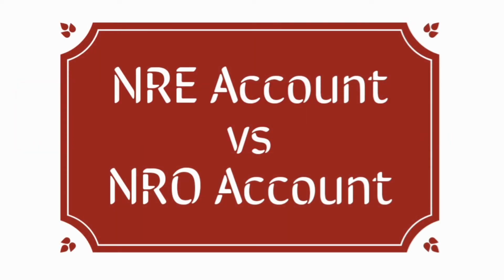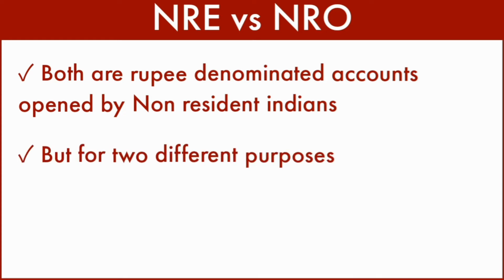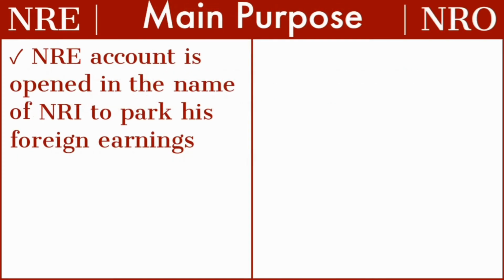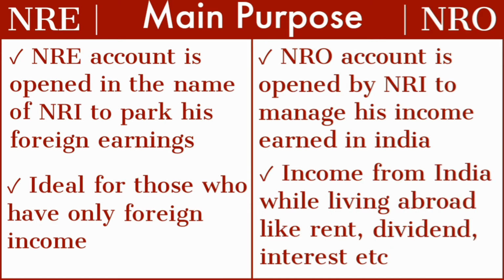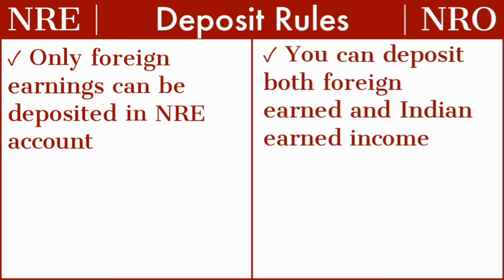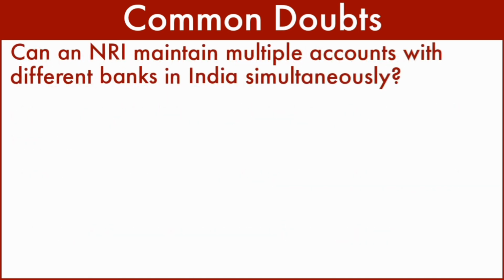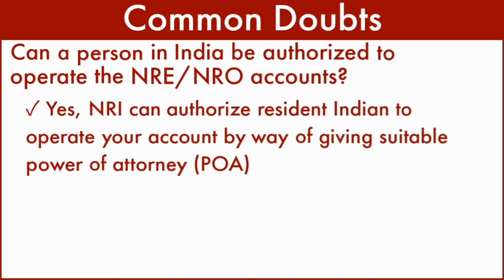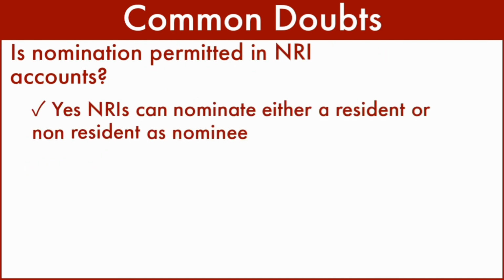NRE account Vs NRO account | Which to opt for NRE or NRO